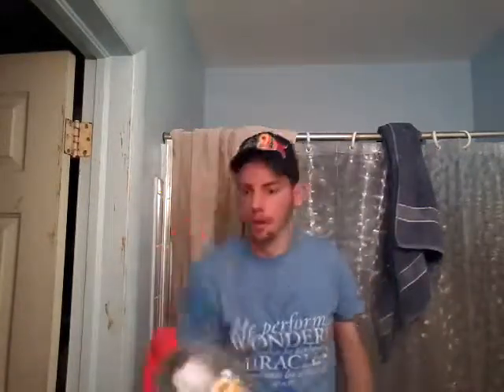Water bottle flipping challenge